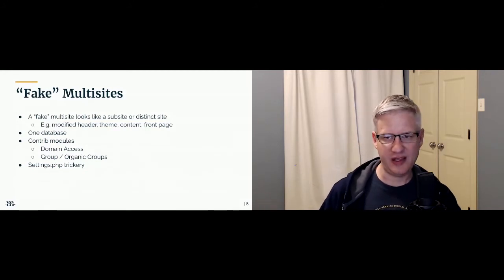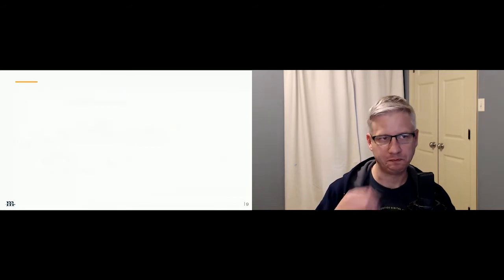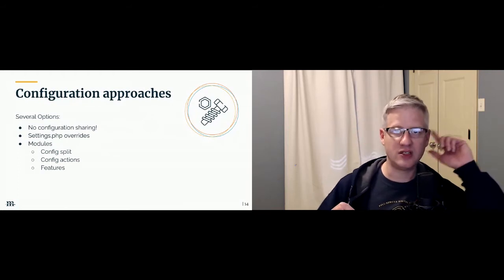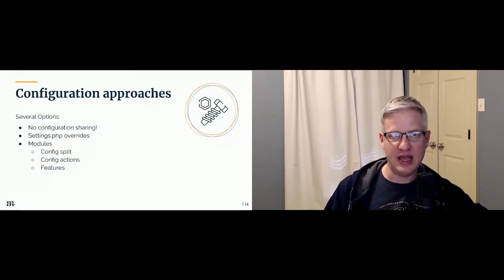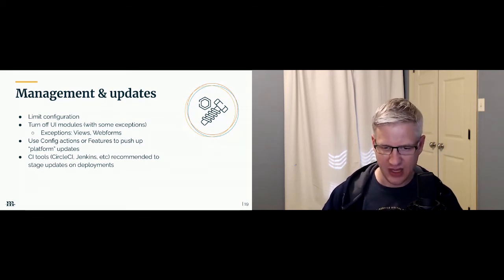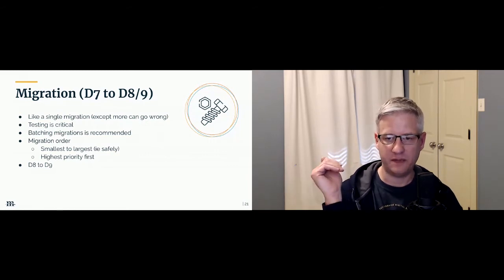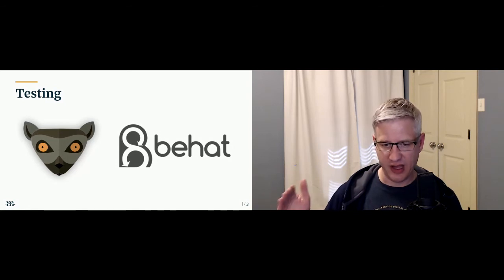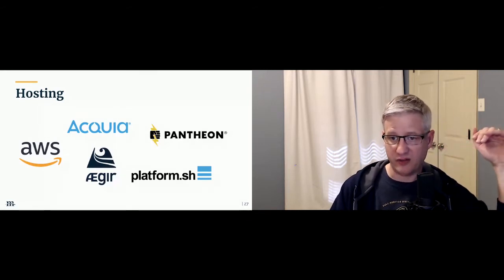Scaling Drupal Tap the Power of the Drupal Multisite / DrupalCon North America 2021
Drupal Multi-sites come in many flavors - learn which approach fits your organization's needs!